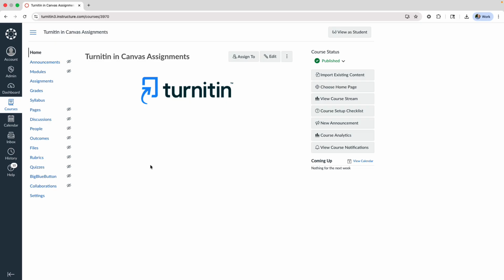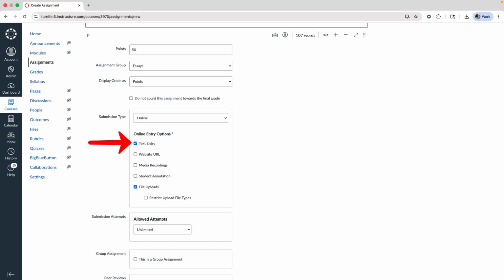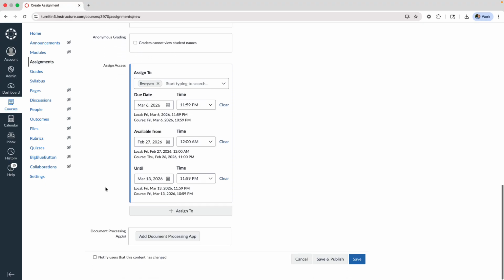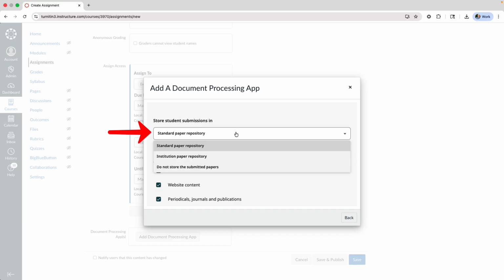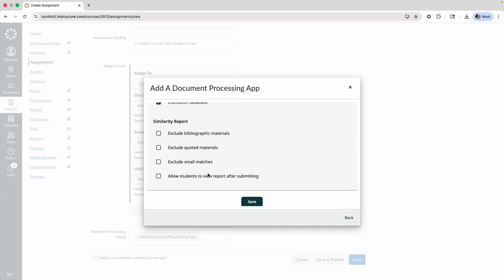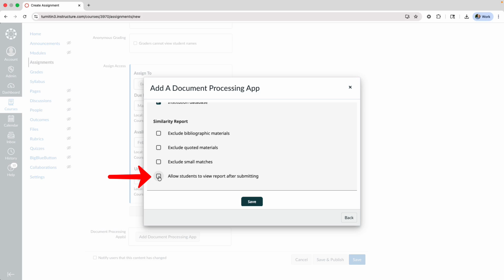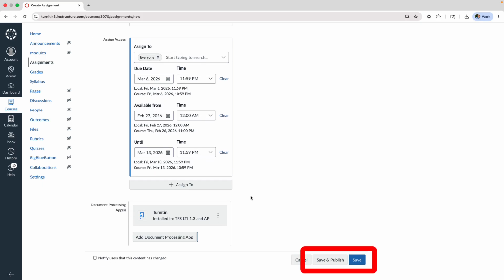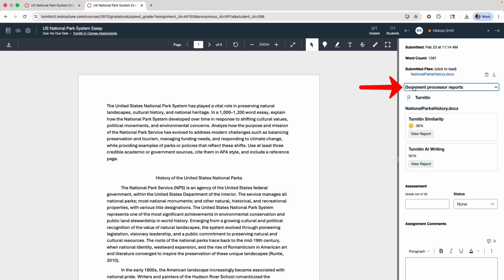Using Turnitin with a Canvas Assignment